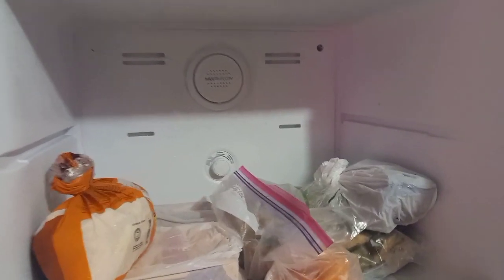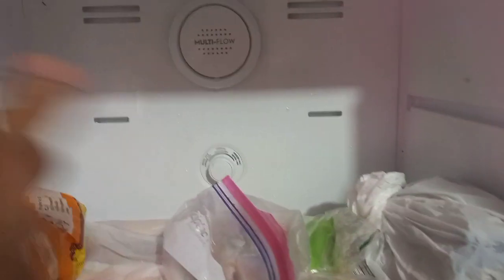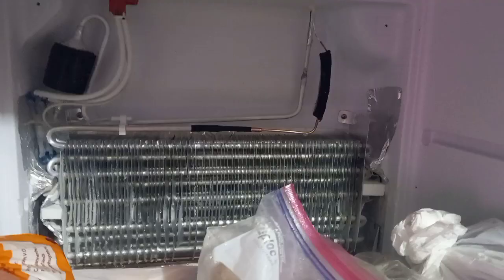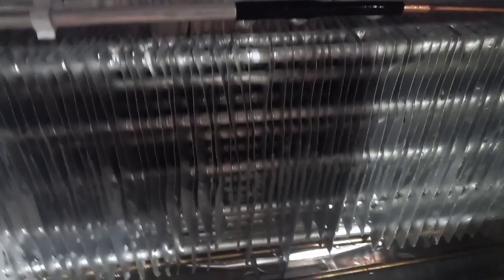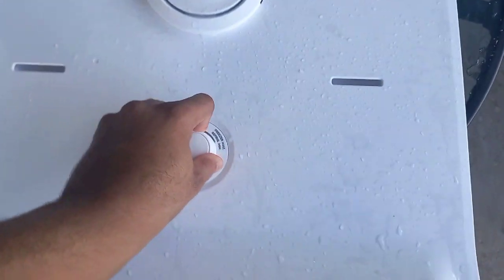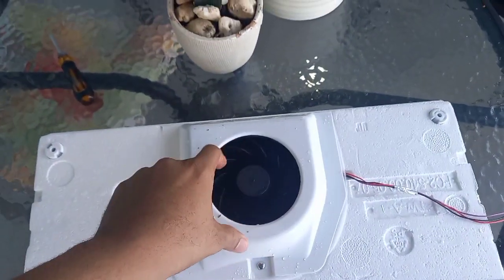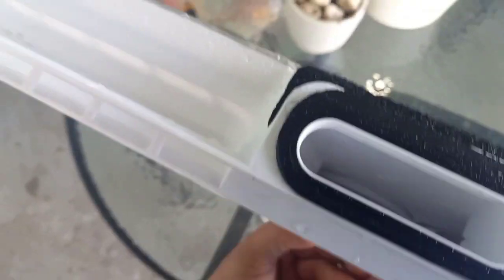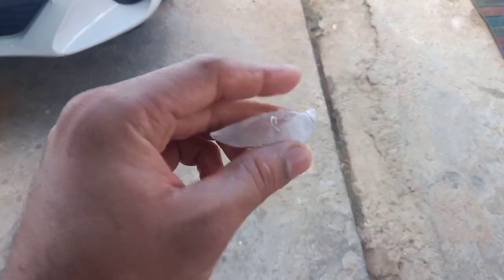My Refrigerator is not Cooling | 7 Months Later | Frigidaire 14 cu ft Fridge | TrinidadYouTuber